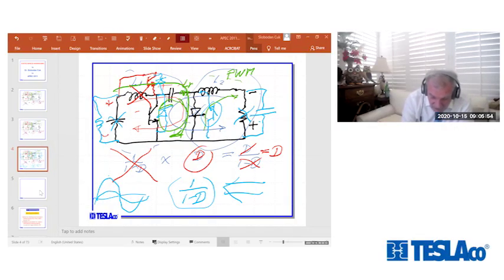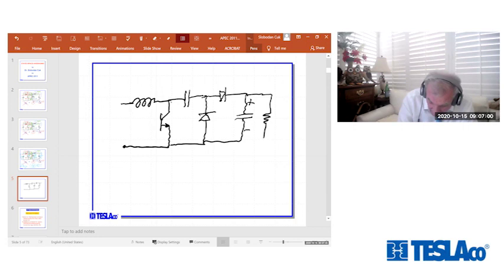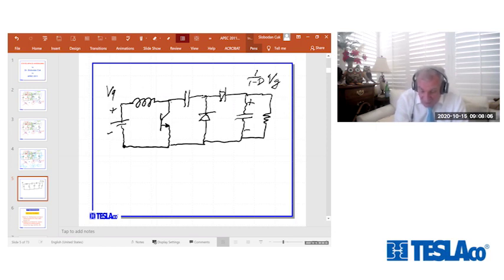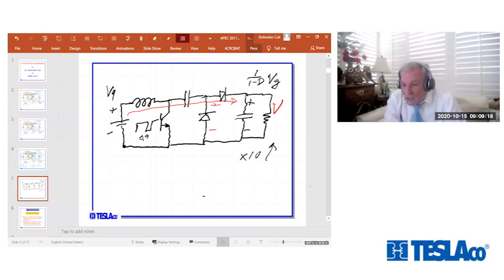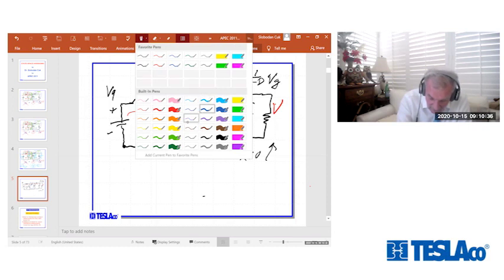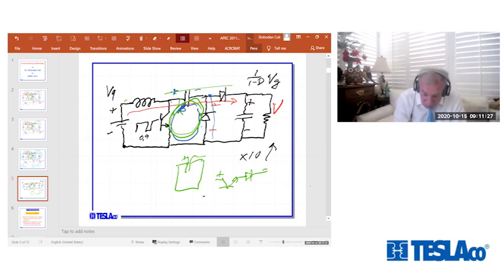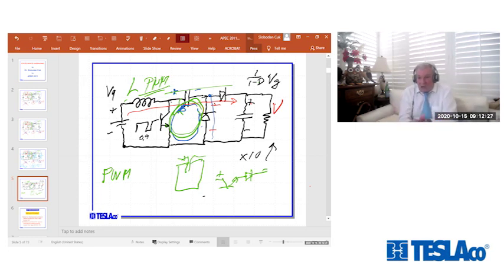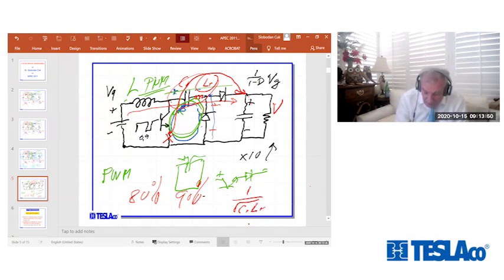Bonus Lecture Clip 2 YouTube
NEW THREE SWITCH BOOST CONVERTER USING HYBRID SWITCHING  METHOD